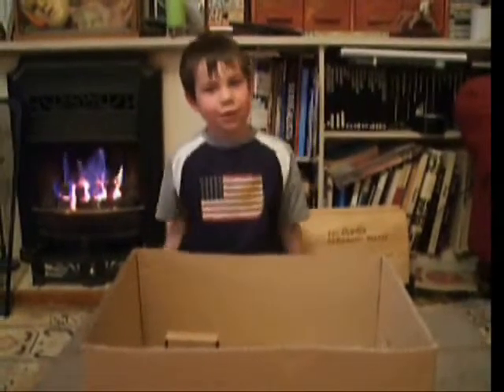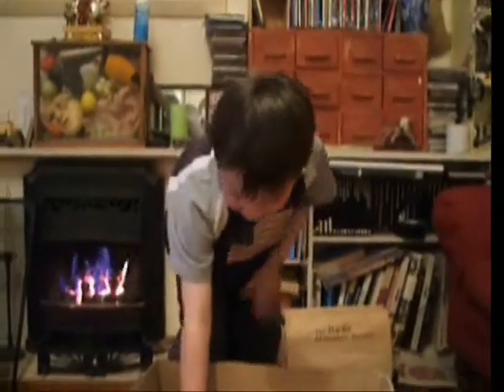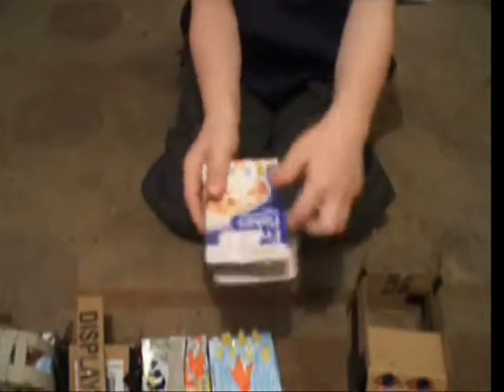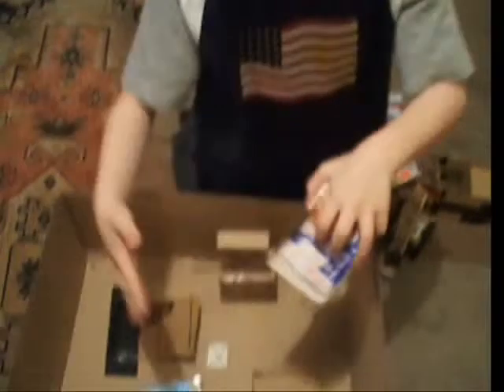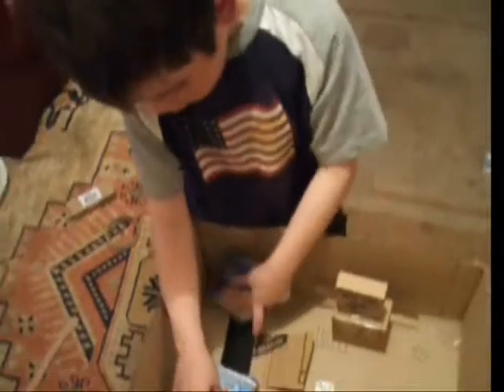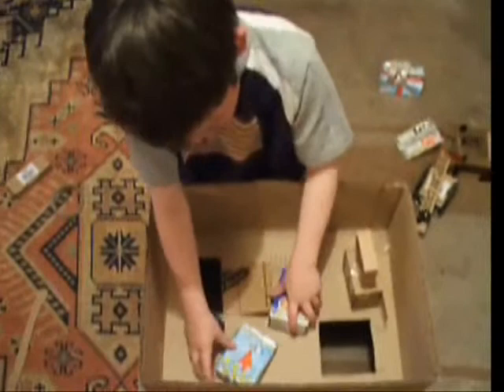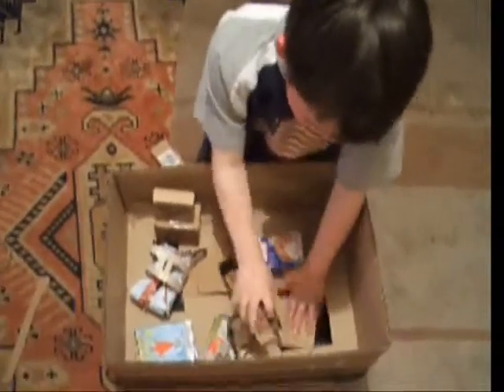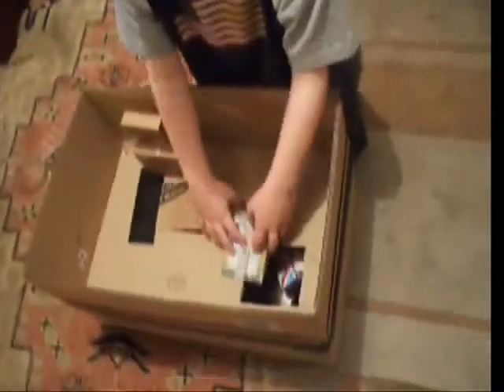Robot Wars in Dundee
Euan demonstrates his robot wars techniques